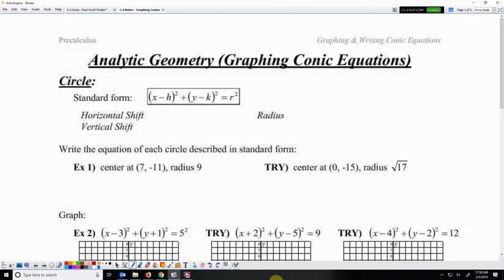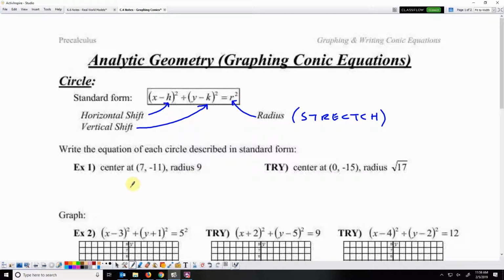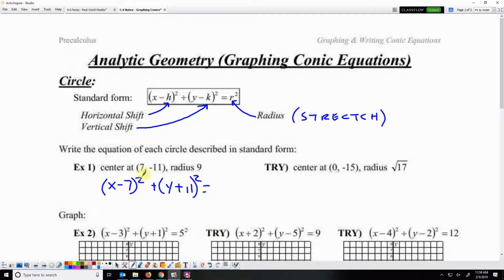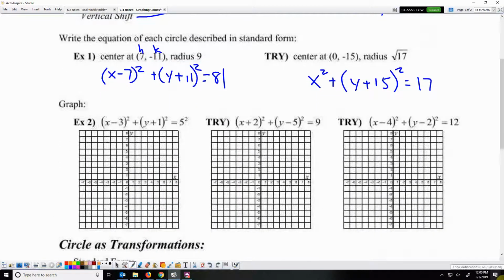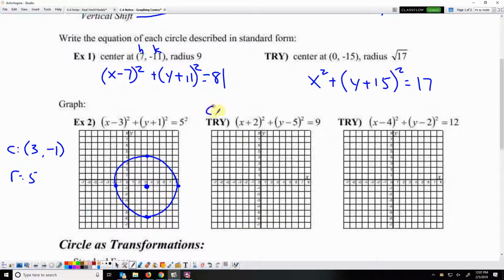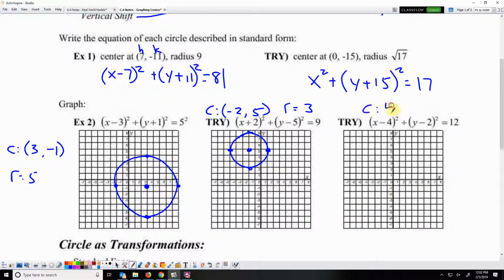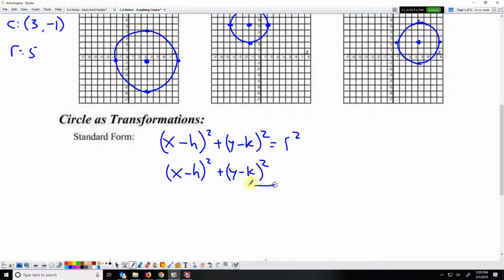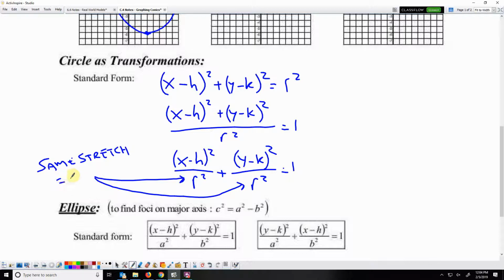Conic Section Part 1 - Circle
pc c.3